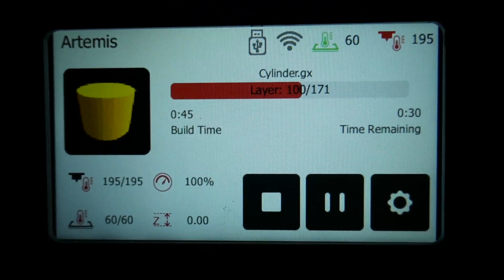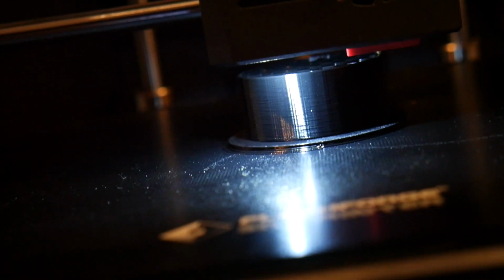Flashforge Artemis 3D Printer: Novice to Expert 3D Printing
Flashforge USA has released their new Artemis 3D Printer with a ton of new features, which makes this 3D Printer one of the easiest to setup and most robust for home 3D home printing.

Key Features:
Larger Build Volume 190mm L x 195mm W x 200mm H
260c Max extruder printing temp
Glass or PEI  Build plates both included
Quiet print operations
Wifi connection and cloud printing
Works with 3rd party slicing software
Filament Detection Sensor
Power Loss Awareness
Multi Nozzle sizes included

Product Link